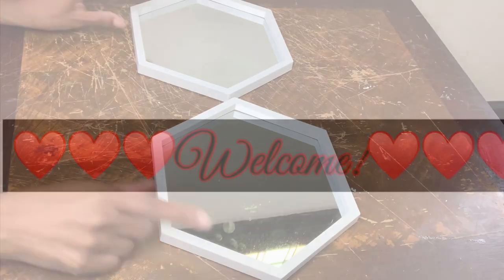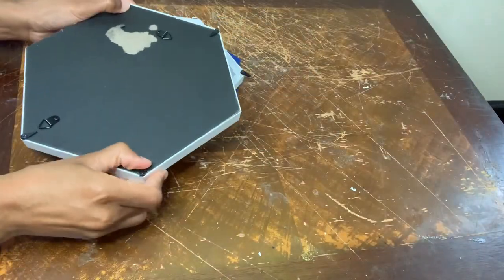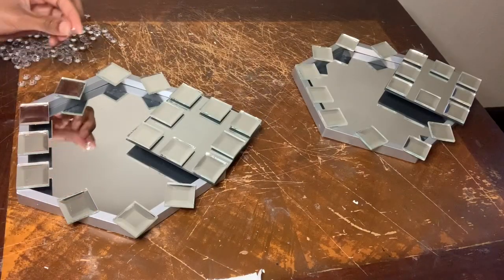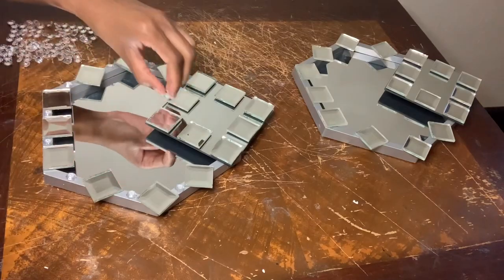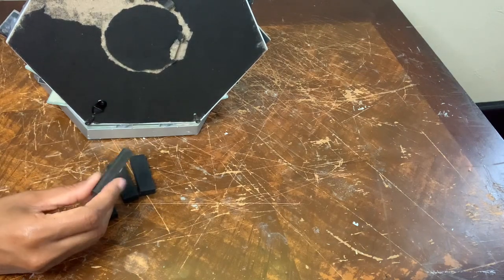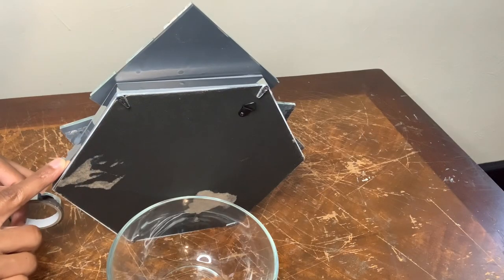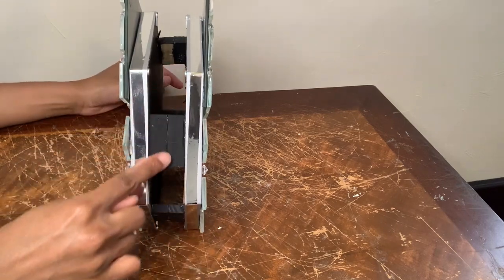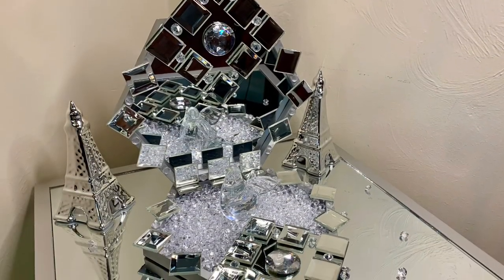Glam DIY's 2023 || Dollar Tree DIY's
In this weeks video I show you how to make budget friendly glam diy's. I made  glam wall decor that also turns into luxurious table decor. Some items are from Dollar Tree, Amazon, and Michaels.

✨ITEMS USED ⬇️

Hexagon Mirrors, Square Mirrors, Wood Blocks, Flowers, Candle Holders    (Dollar Tree)

Acrylic Vase Fillers/Gems, Pink Gems, Metallic Tape (Amazon)

Mirror Tiles    (Efavormart)

Bling Stickers    (Michaels)

Metallic Silver Spray Paint      (Home Depot)